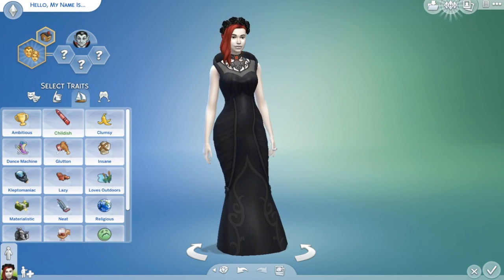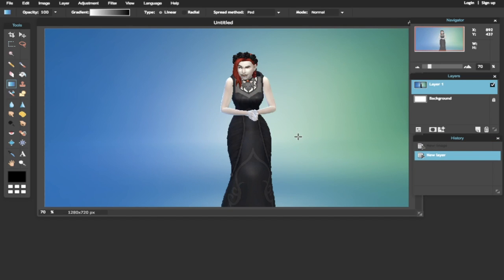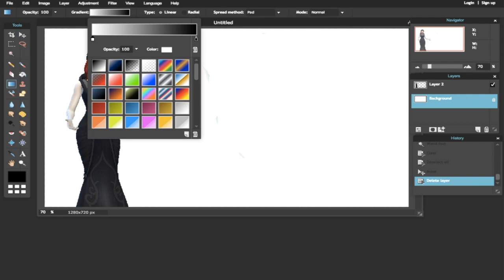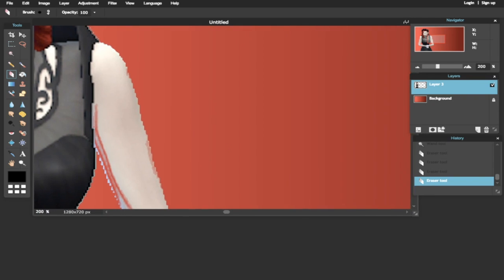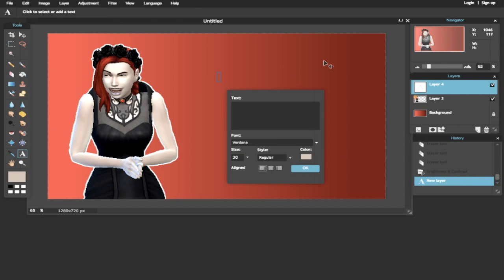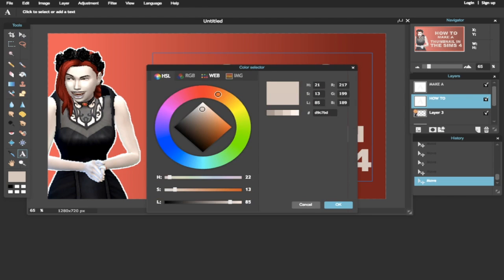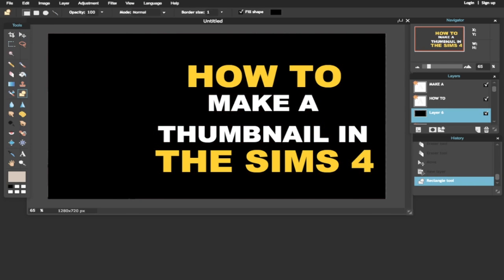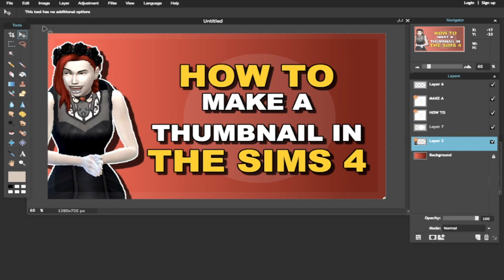HOW TO MAKE A THUMBNAIL IN THE SIMS 4 (VAMPIRE CAS)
♥ Read Below ♥

♥ here are just a few tips on how to make a thumbnail!! you can just search "pixlr" in google and it should be the first thing that comes up

also, are you all excited about vampires? i wasn't sure how i would feel about it at first because i never normally played with supernatural but i think it will add a lot of interest to gameplay!

let me know in the comments down below what you think of this tutorial!! and let me know if there are any other kinds of tutorials you would like to see :)

Tumblr (where you can find the CC I download)
Origin ID: alluringsimmer